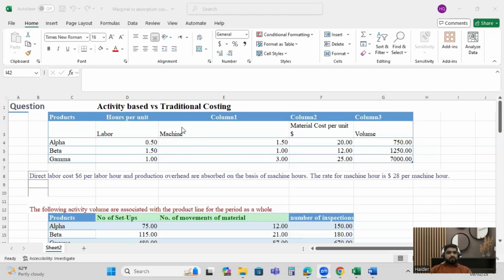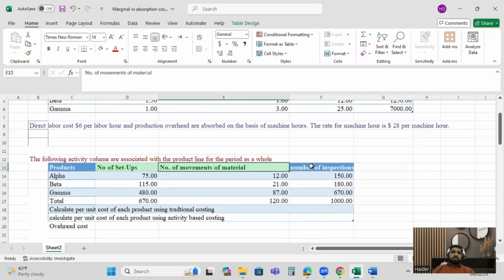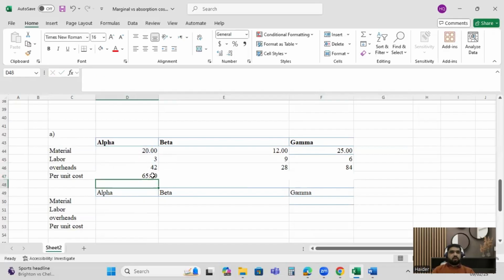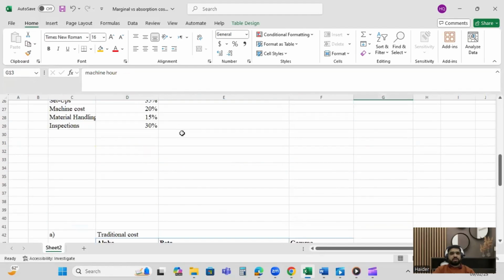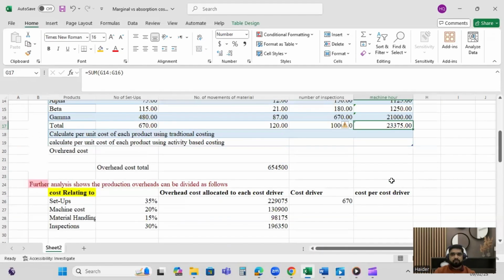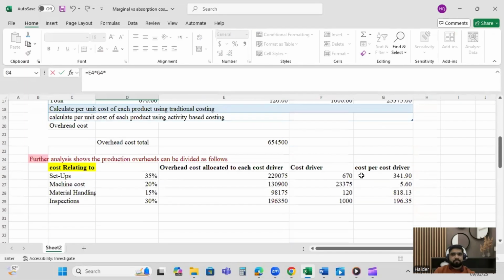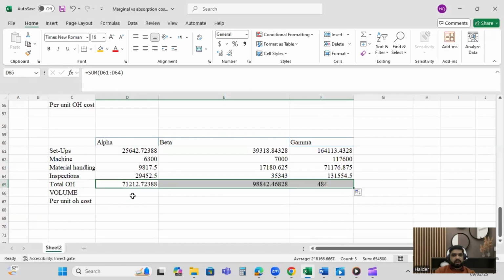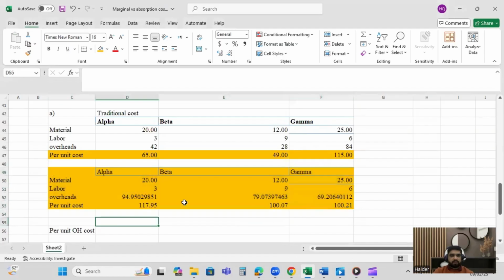Activity-Based Costing vs. Traditional Costing | Masterpiece Question for ACCA F5 & UOL Accounting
Welcome to our in-depth analysis of Activity-Based Costing (ABC) vs. Traditional Costing! 🎓 This video is a must-watch for ACCA Performance Management (F5) students and London University Principles of Accounting students.

In this comprehensive session, we will:

Break down the key differences between Activity-Based Costing and Traditional Costing.
Explore real-world applications and scenarios where each costing method is most effective.
Discuss the advantages and disadvantages of both methods.
Provide expert insights to help you master this crucial topic for your exams.
Whether you’re preparing for your ACCA exams or studying accounting principles at London University, this video will equip you with the knowledge and understanding needed to excel.